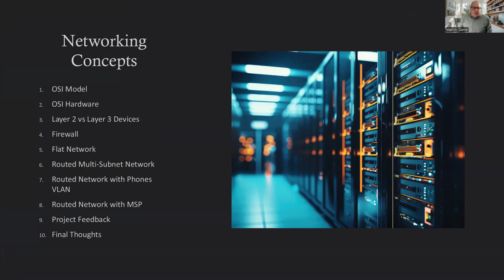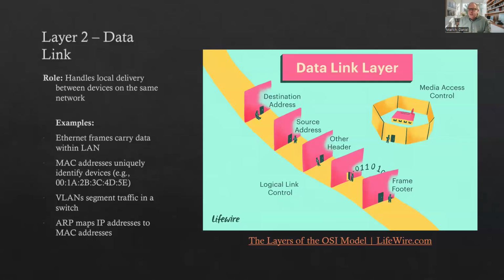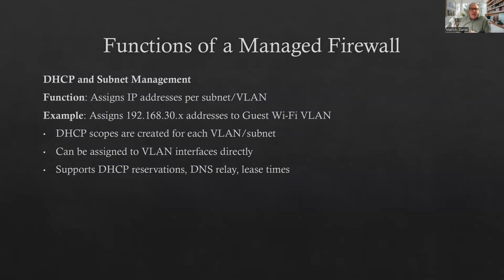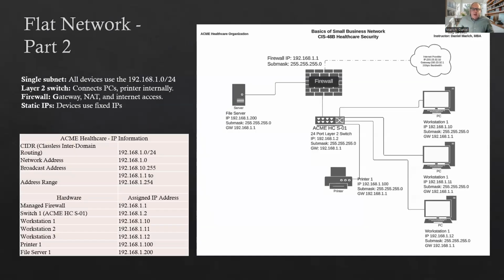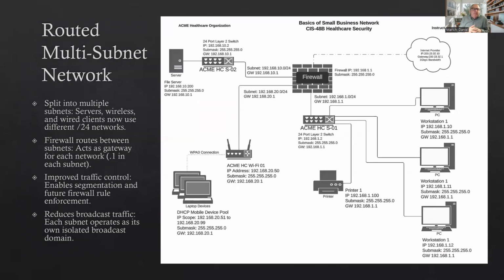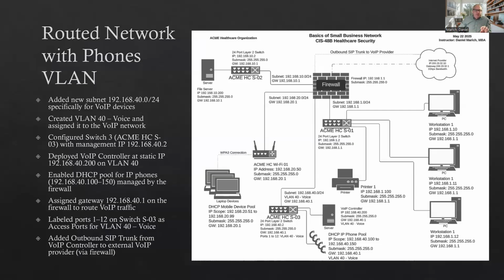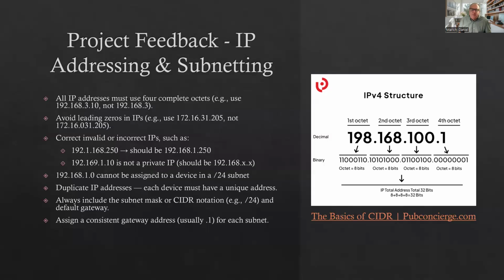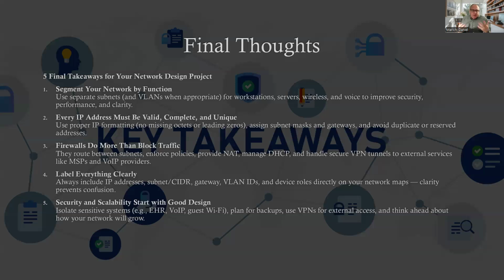CIS 41B - Networking Concepts Lecture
Agenda:
• OSI Model
• OSI Hardware
• Layer 2 vs Layer 3 Devices
• Firewall
• Flat Network
• Routed Multi-Subnet Network
• Routed Network with Phones VLAN
• Routed Network with MSP
• Project Feedback
• Final Thoughts